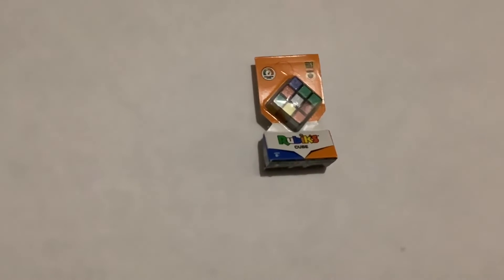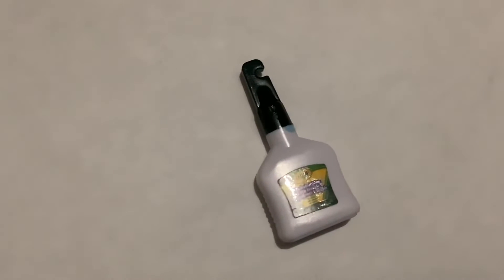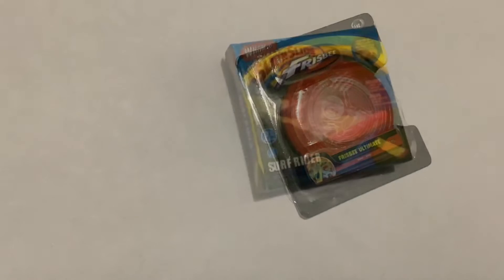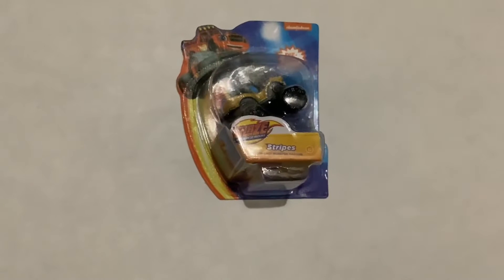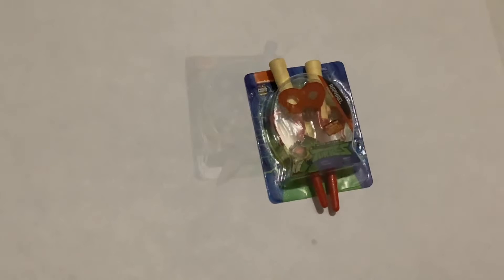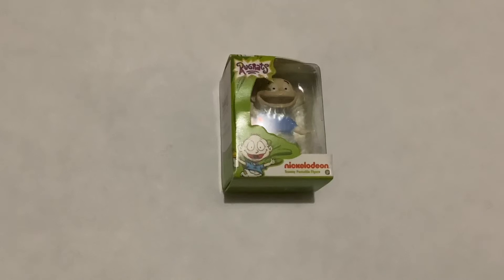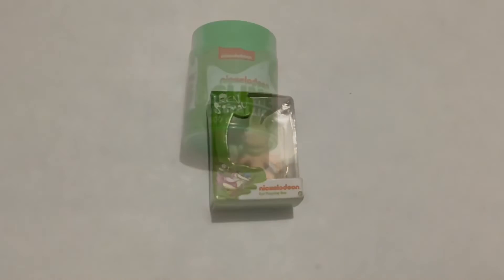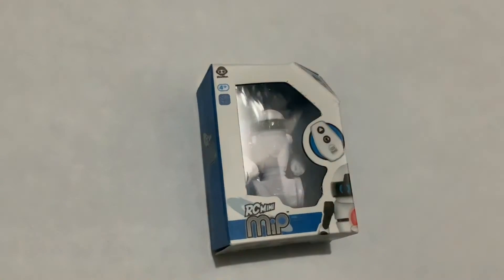Toy mini brands series 1 wave 2 full set part 1